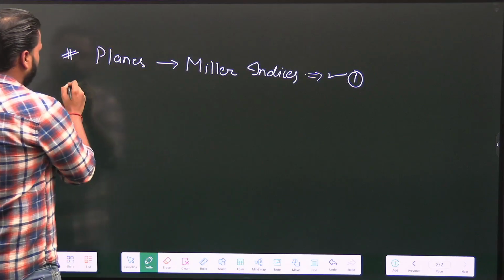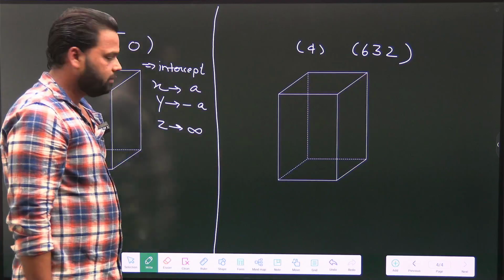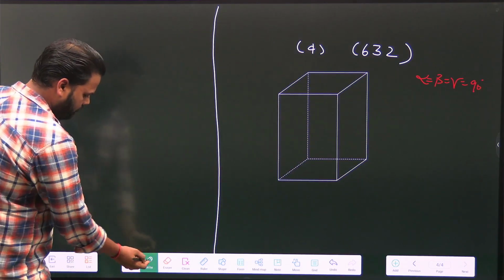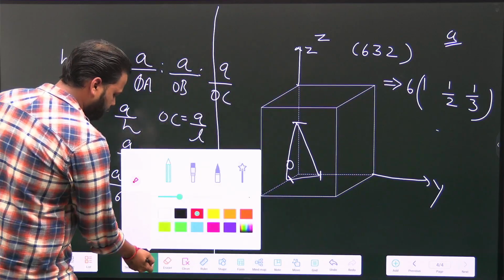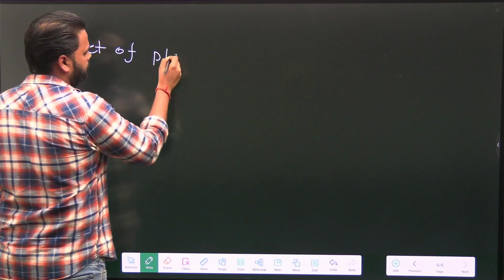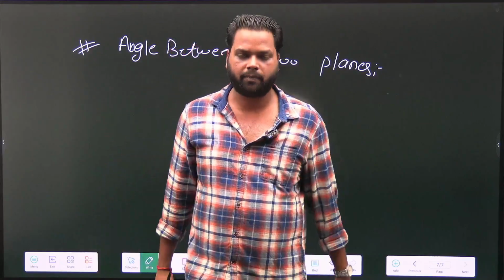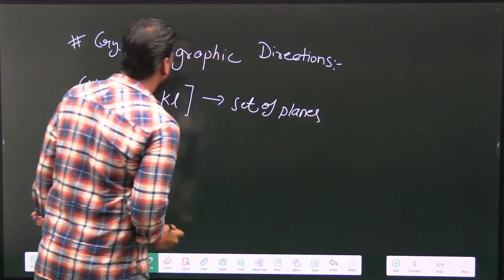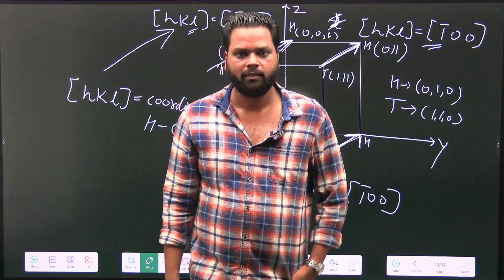Lecture-13 Condensed Matter Physics , Miller Indices Part 2